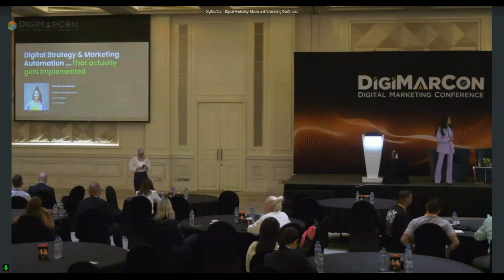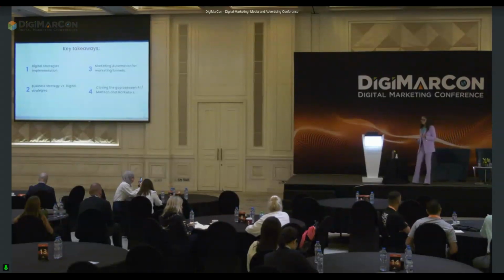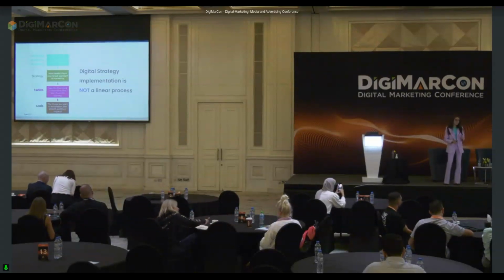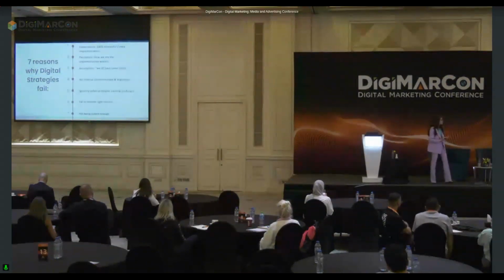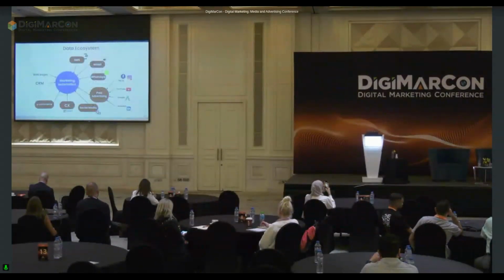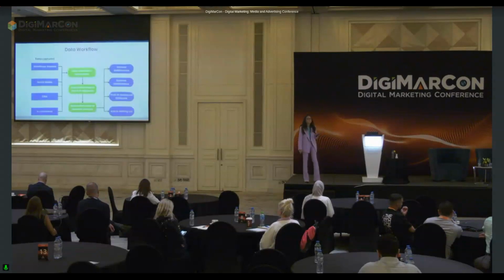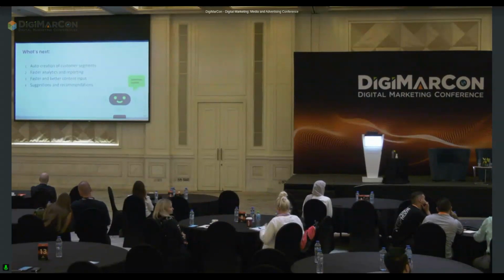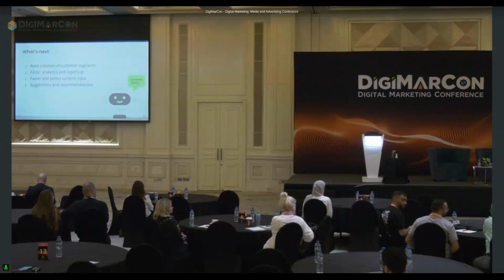Digital marketing strategies that actually get implemented. My keynote @DigiMarCon Dubai, October'23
How often, as a marketer, did you build a strategy that got implemented in 100% accordance with the initial plan?

The Marketing Institute actually came up with more than 12 reasons digital strategies are destined to fail.

In this keynote, I will present to you the methods and vision for the implementable strategy as well as the vital role of marketing automation in it.

Thank you @DigiMarCon for the Speaking opportunity and for this video.

Video credits: DigiMarCon Conference Dubai, October 2023.